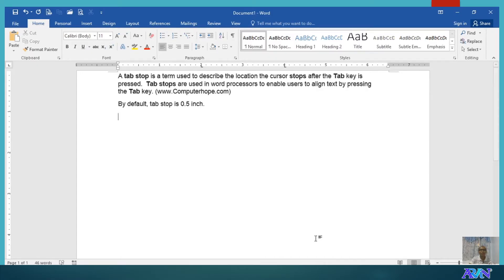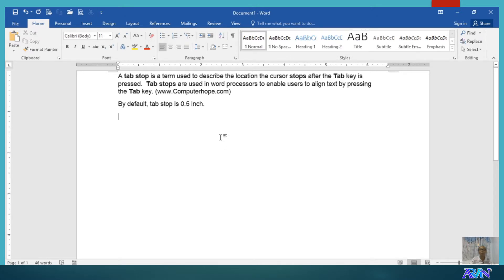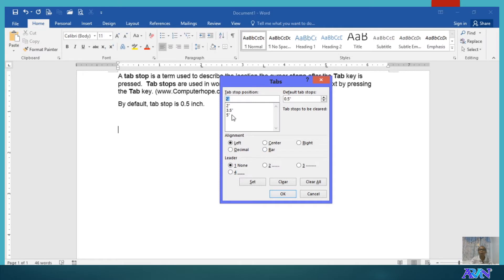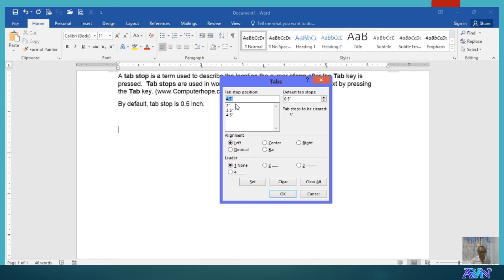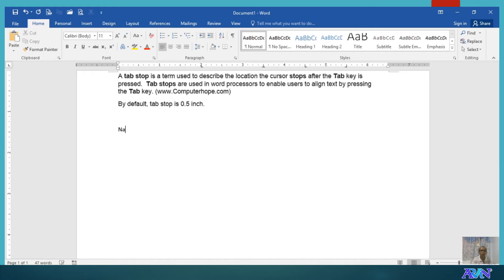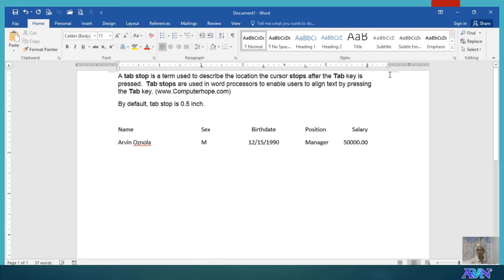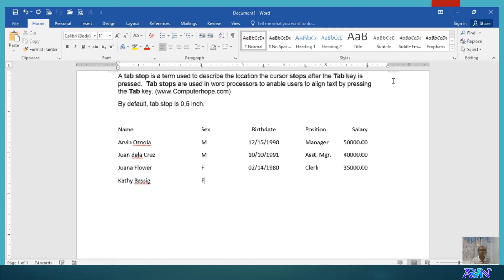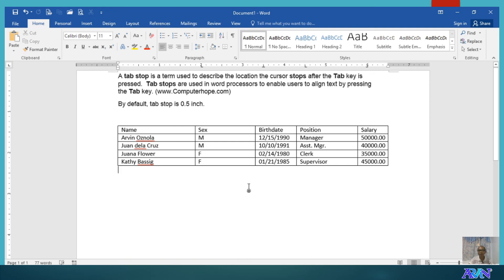MS-Word - Setting tab stops #009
Creating tab stops, setting alignment of tab stop positions and converting data into table.